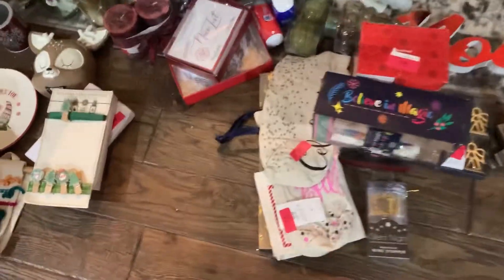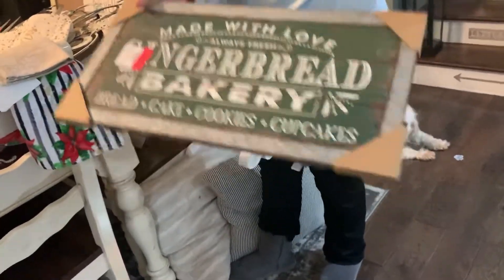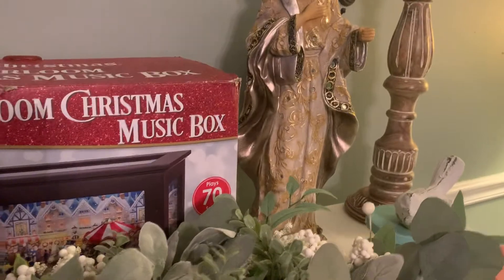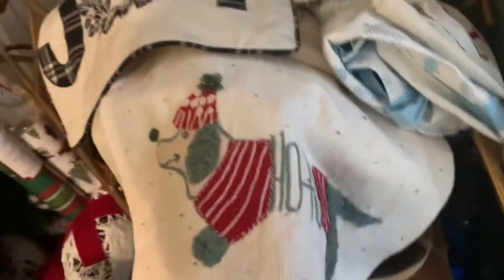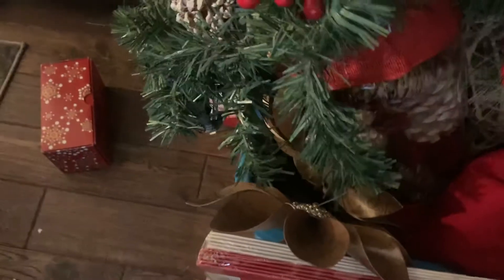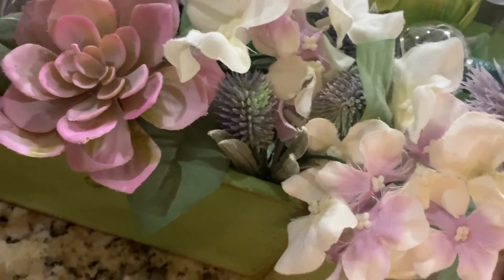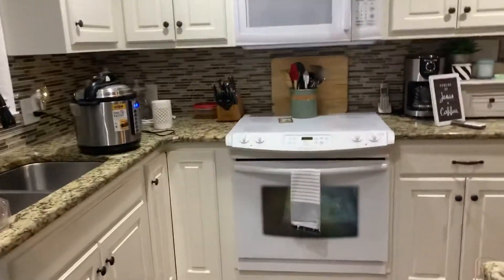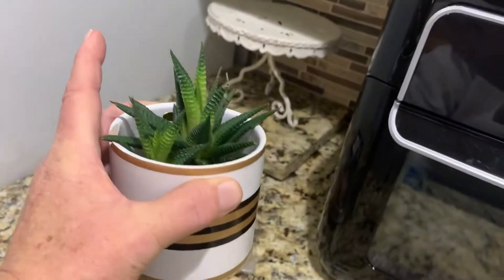Dumpster Diving | Huge Christmas Haul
Will upload everything once we’ve sorted it.
Please look for another video once it’s loaded. Dumpster Diving is one of our hobbies that we love to do!

We love finding treasures, giving to family and friends, and donating. We spend hours and long drives looking for things that are worth keeping.